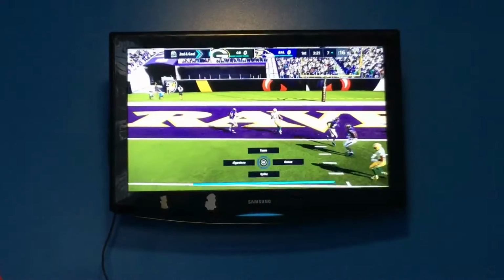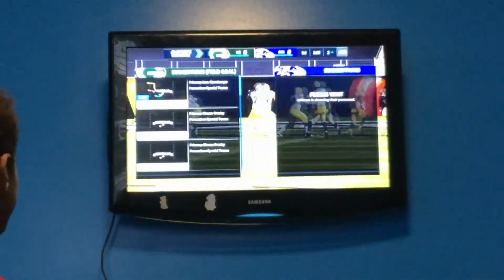Madden - Packers versus Ravens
Cam and Dad play Madden.